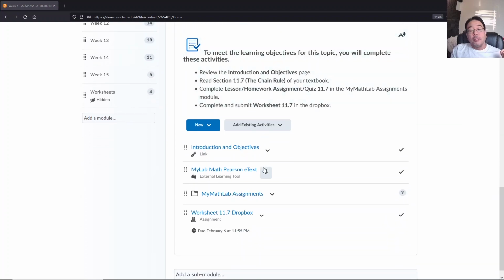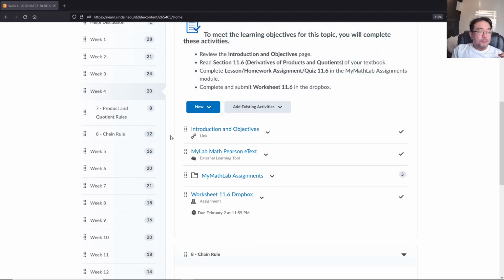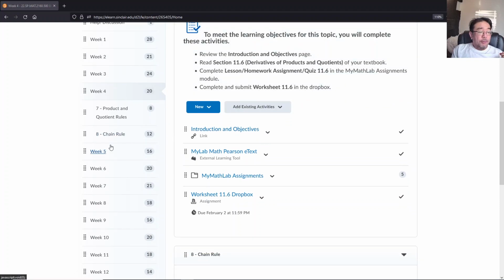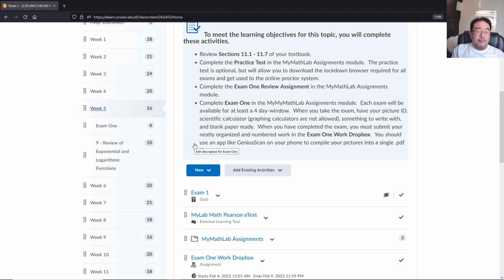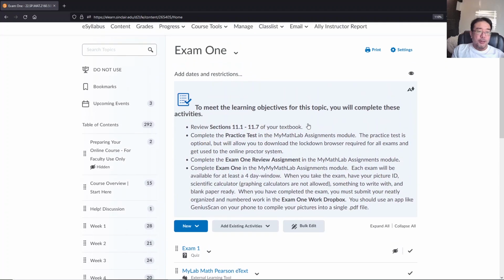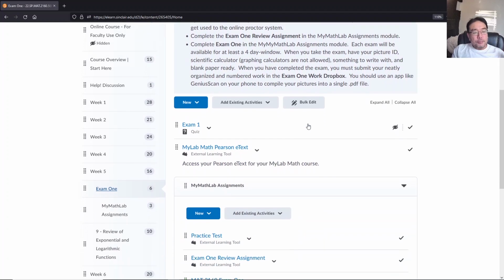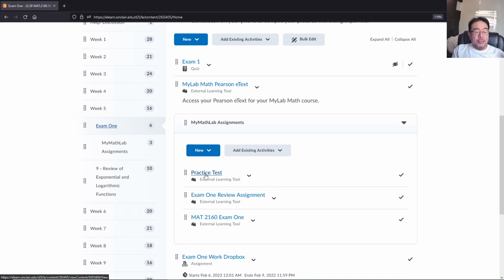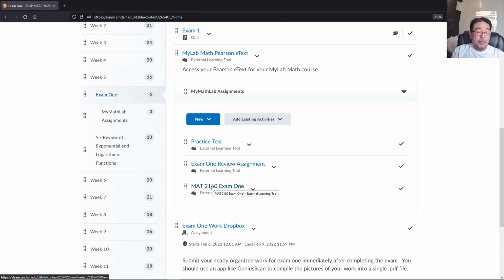MAT 2160 Week Four Update